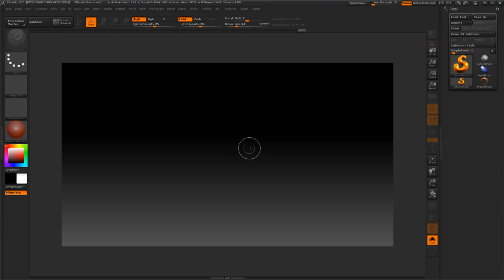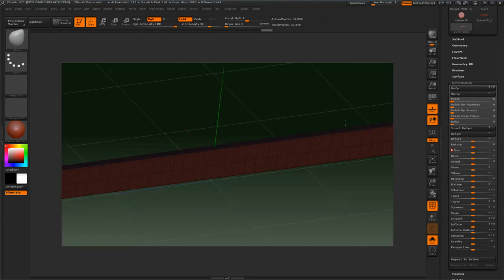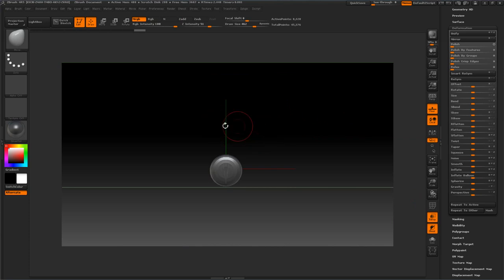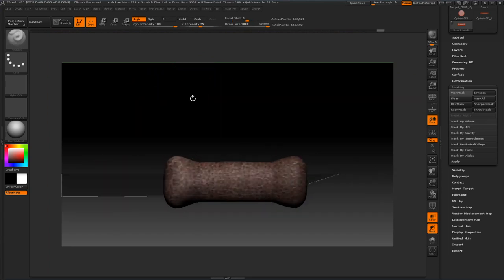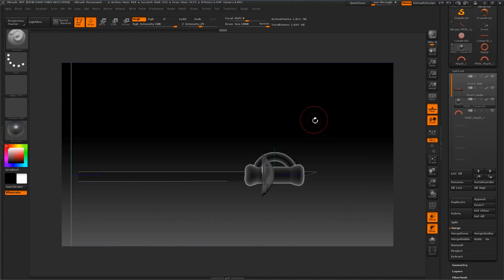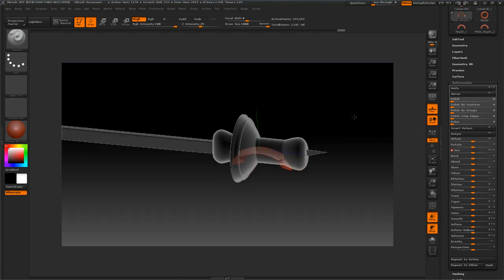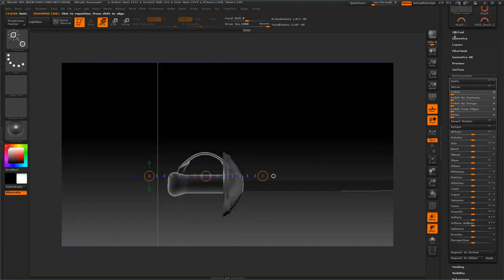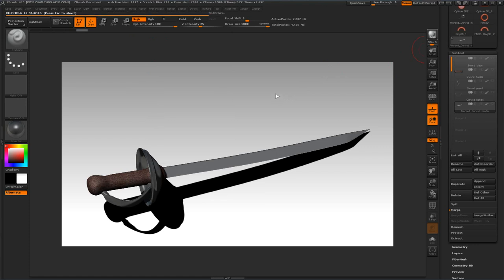Making a sword with ZBrush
We're making a sword in this tutorial. I demonstrating a technique to make the sword blade using the cylinder 3D at it's lowest subdivision, converting it to a polymesh and using the move tool with point selection. I also point how to crease parts of the mesh to give the blade a sharpened appearence. Once again we are naming our subtools to keep things in order. I also demonstrate resetting the pivot as you build along with using the solo to work on a single tool without being distracted by other subtools. I also show you how to apply a texture using the spotlight tool.